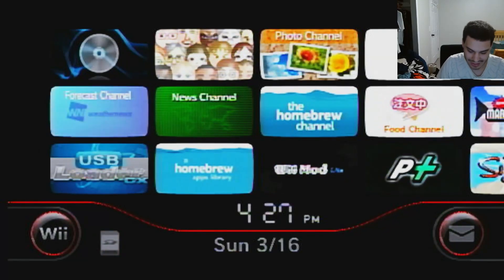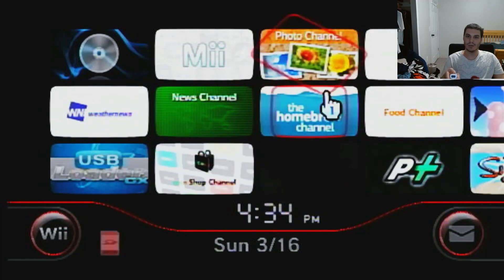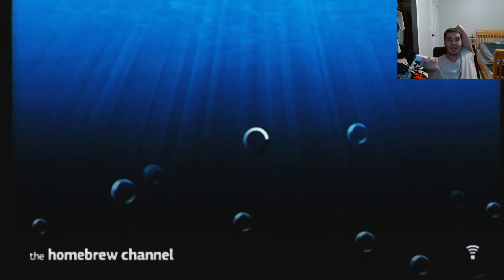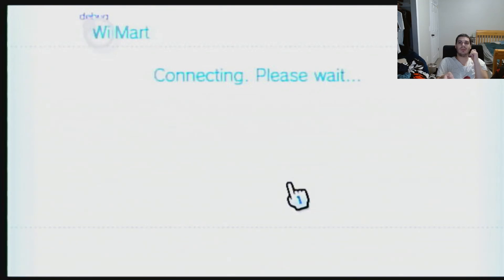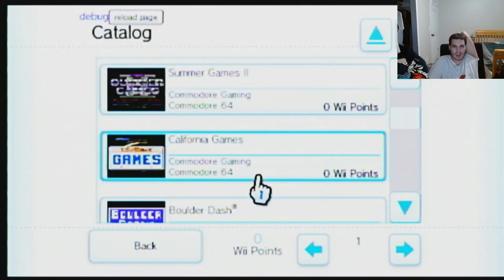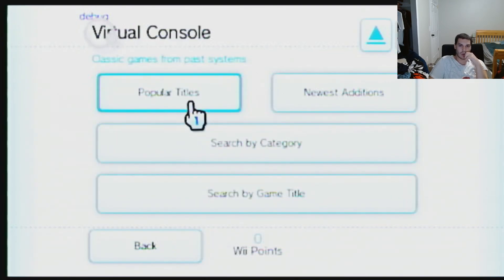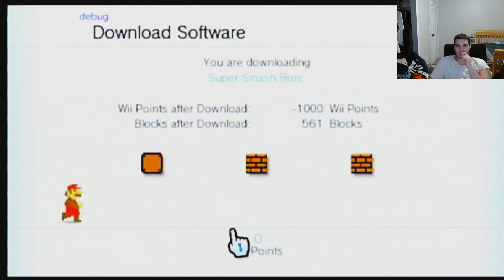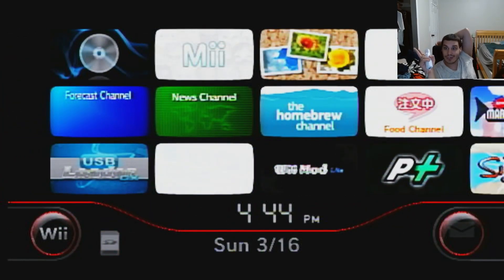How to install WiiMart Wii Shop Channel Revival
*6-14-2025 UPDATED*